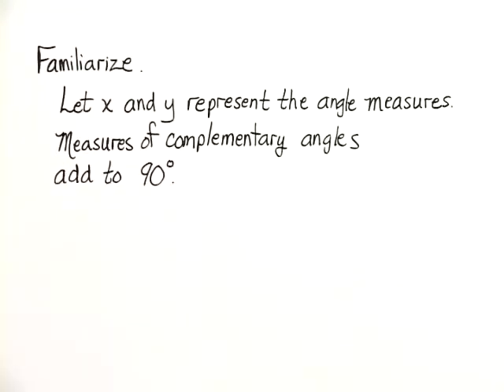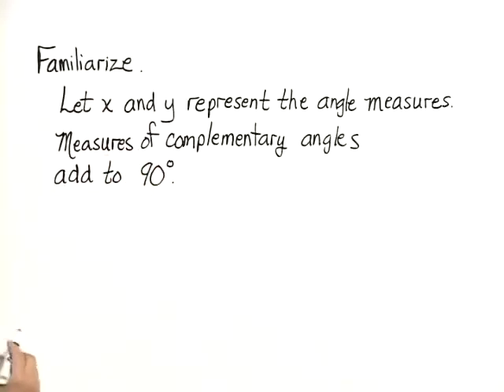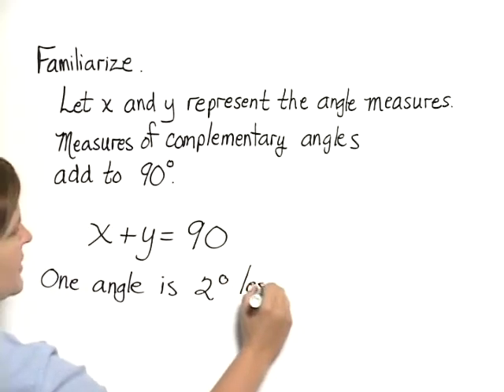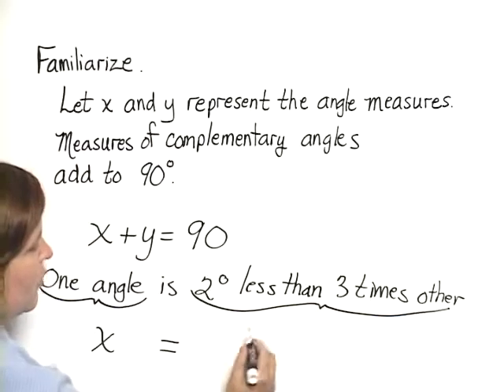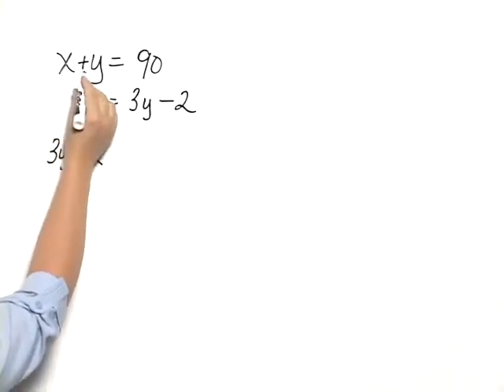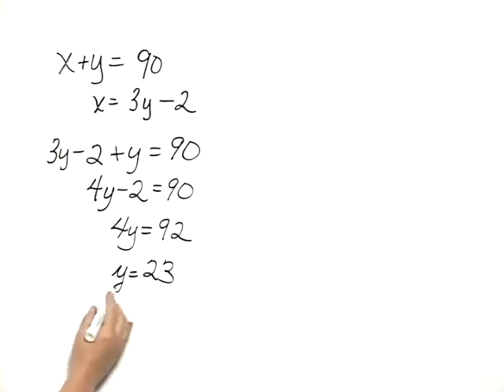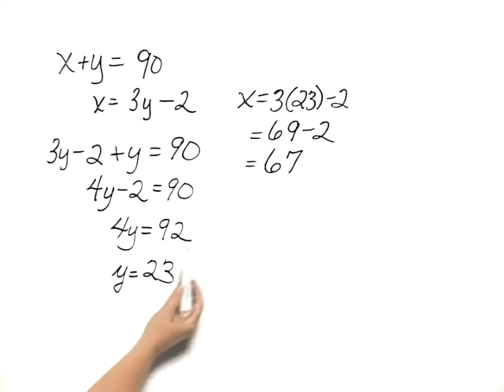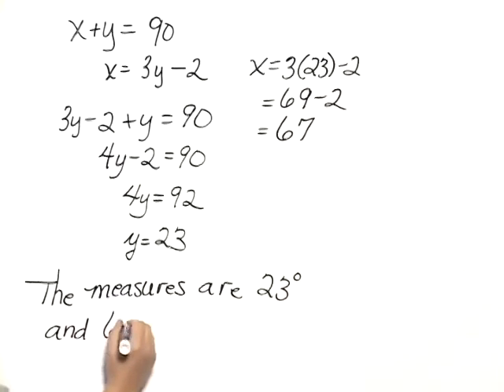Bittinger Elem C&A Ch7 Ex 11